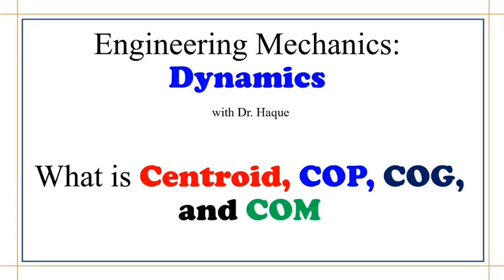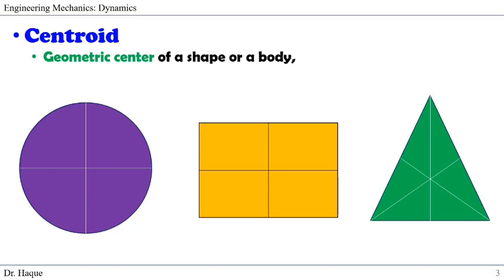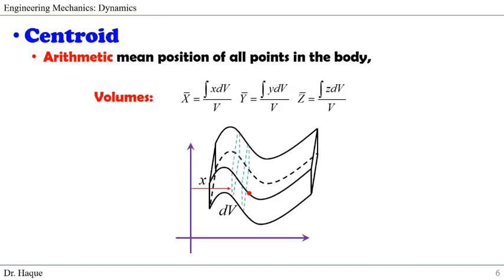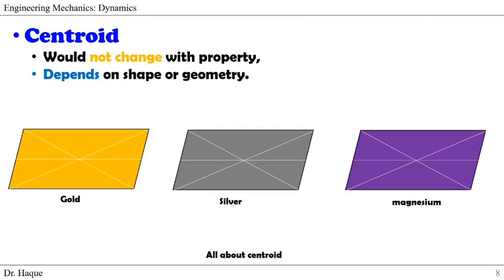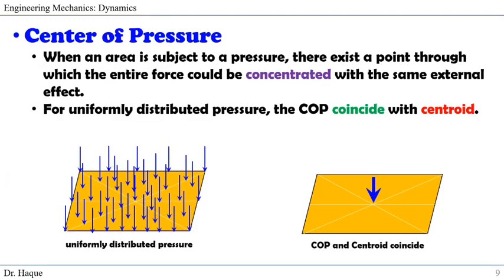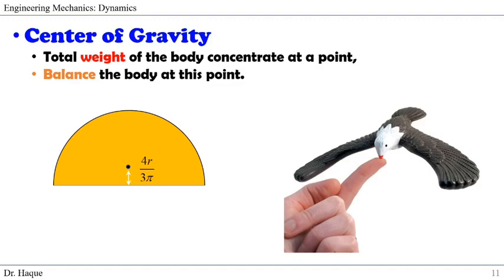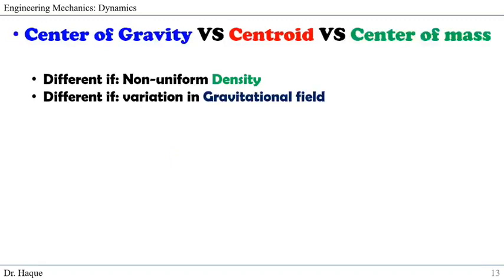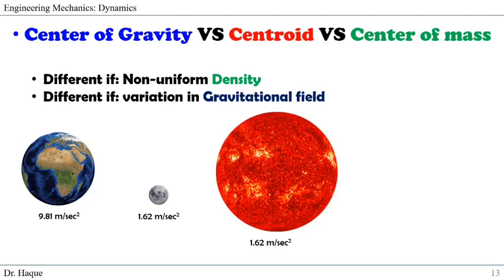Centroid, Center of Pressure, Center of Mass, Center of Gravity, and Center of Rigidity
The Center of rigidity is the point where if force is applied, it will not go under rotation (no torque), but just translation in space. It is the stiffness centroid within a floor-diaphragm plan.

In this webcast, we define what is the centroid, a center of pressure (COP), the Center of Mass (COM), and the Center of Gravity (COG) with illustrations. We show the general cases where they represent the same point and the special cases when these four points are separate points.